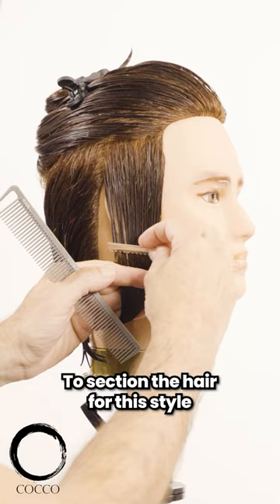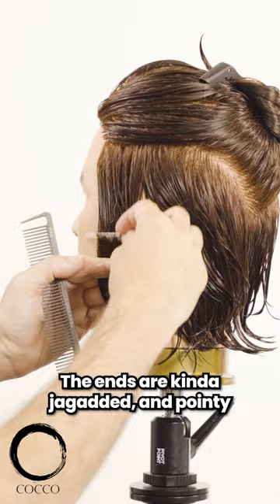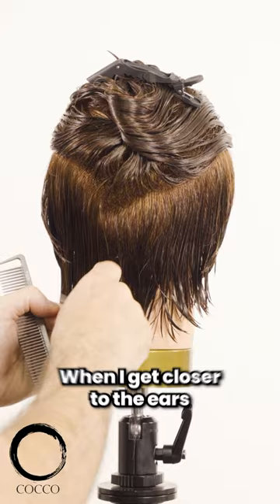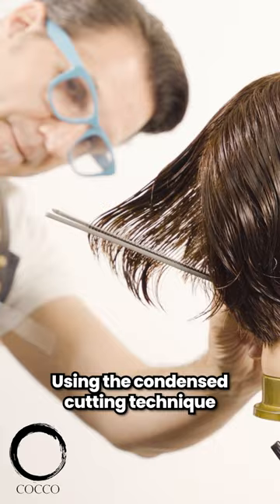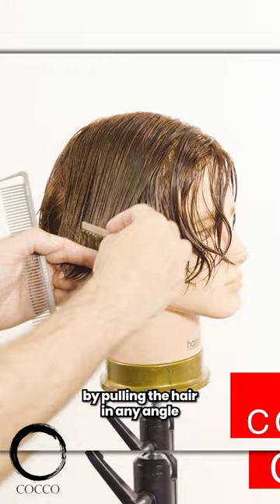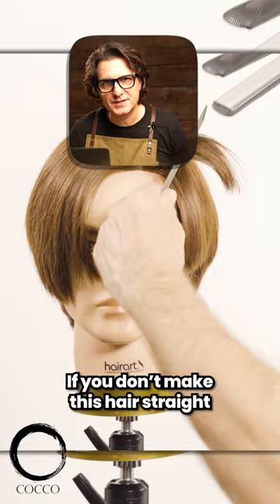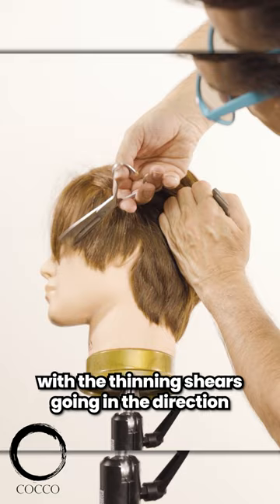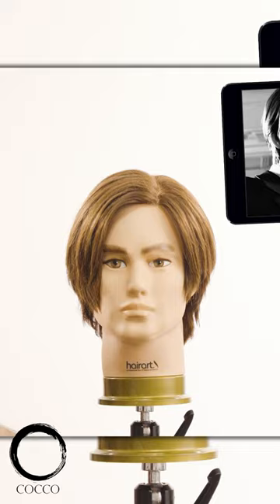Leon Kennedy (2021) 📖✂️/ Resident Evil